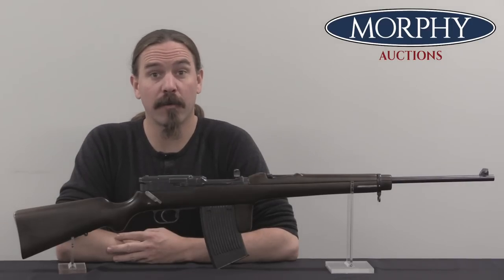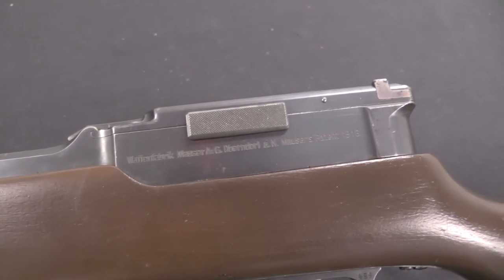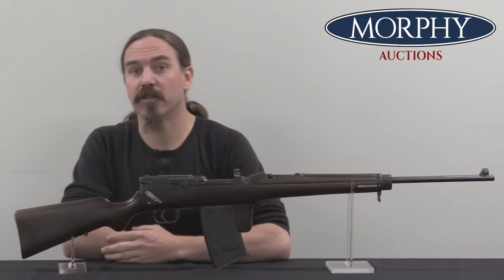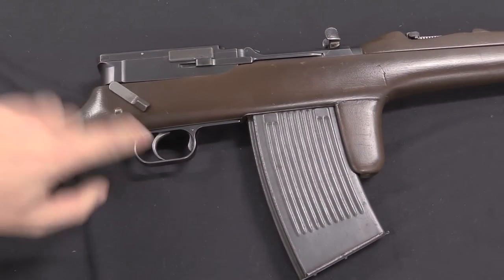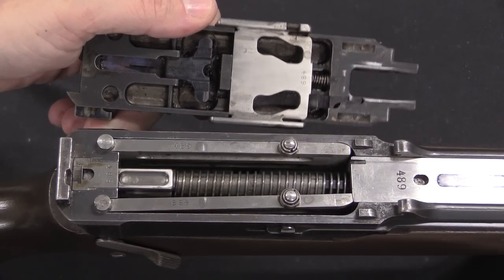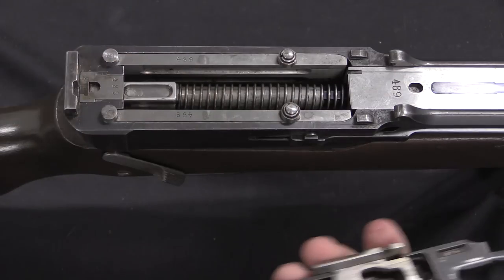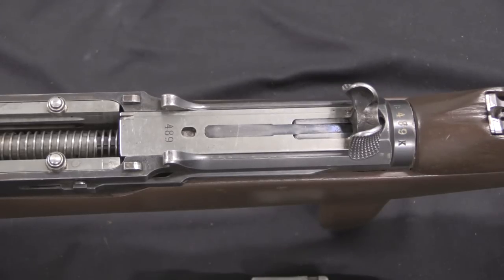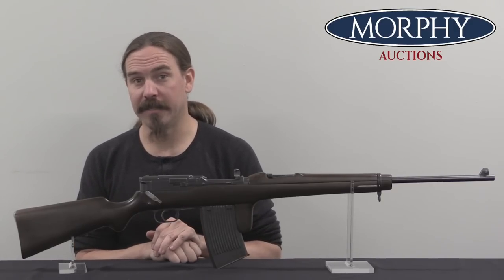Mauser WW1 Flyer's Rifle: the Flieger Selbstlader Karabiner 1916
Paul Mauser dedicated much of his life to the development of a practical semiauto military rifle, and did manage to have a design that was used in combat by Germany in World War One. It began with the model 06/08, a short-recoil, flap-locked design made in both rifle and pistol form. The short recoil idea was disliked by the military for a shoulder rifle, and so Mauser redesigned it to be inertially locked with a fixed barrel. This was sold in small numbers as a sporting rifle, and tested by the military a few years before the war. Once war began, Mauser once again submitted the design for use in an infantry configuration, but the system was too delicate for infantry combat. A second pattern was made for use by fliers, and this was accepted and used in service for that brief period between the introduction of military aviation and the adoption of aerial machine guns.

Designated the FSK-16 (FliegerSelbstladeKarabiner 1916), it was used primarily by balloon and Zeppelin crews. With a large magazine and self-loading action, it was much better for use in aircraft than the typical bolt action infantry rifles - and there was no mud to get into the action while airborne.

Forgotten Weapons
6281 N. Oracle 36270